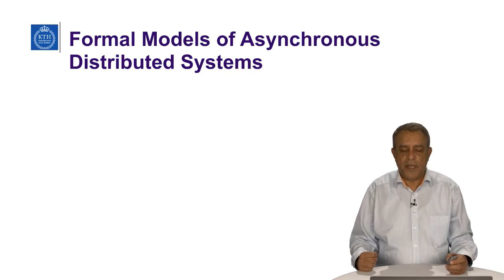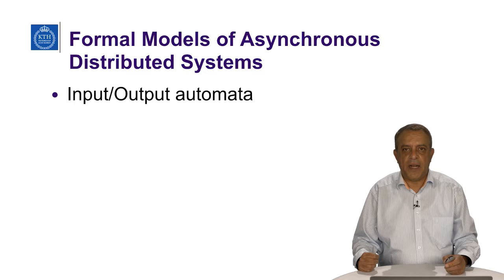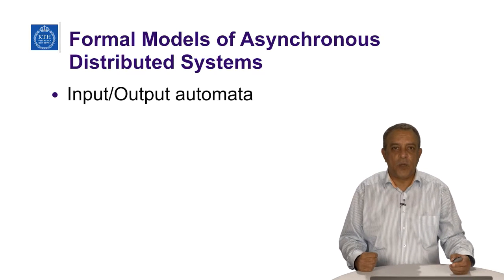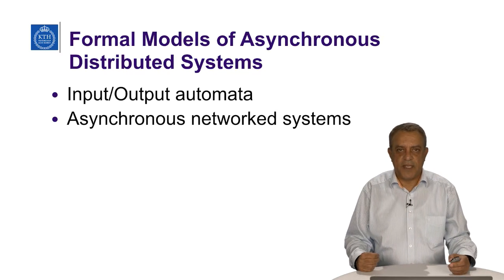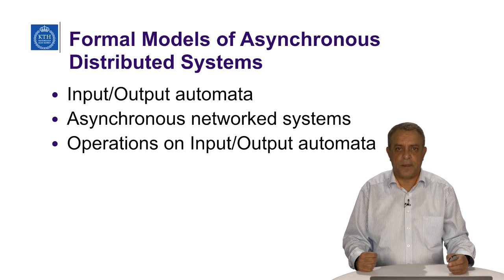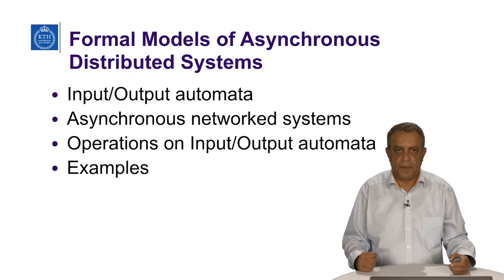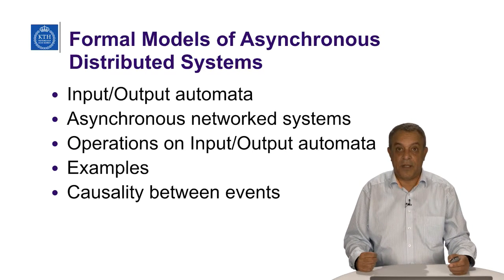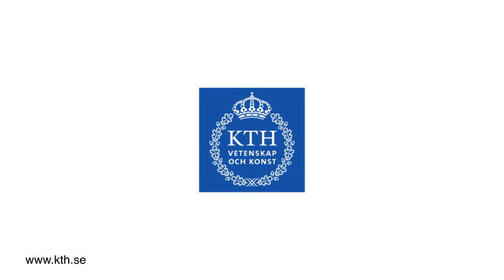2 0 Introduction to input-output automata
Introduction to input-output automata